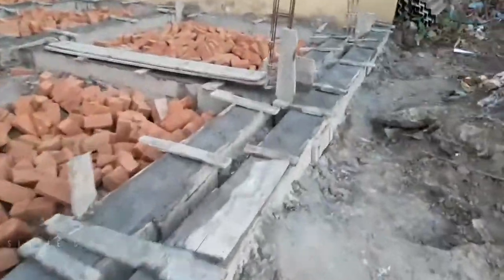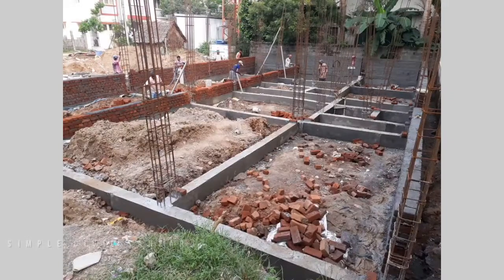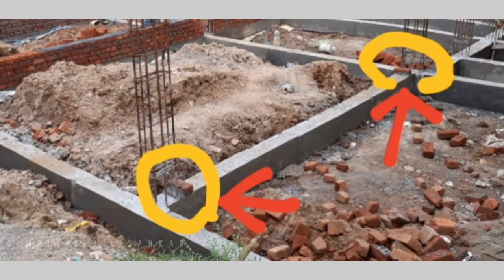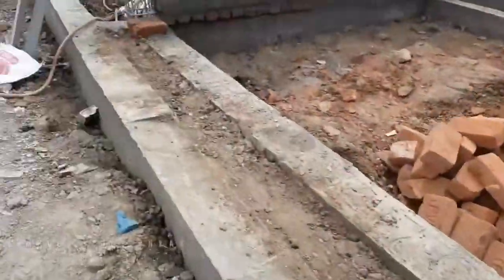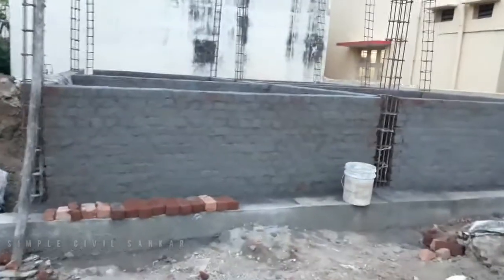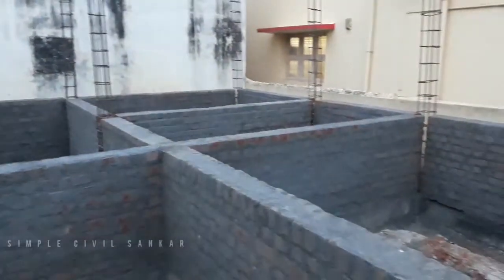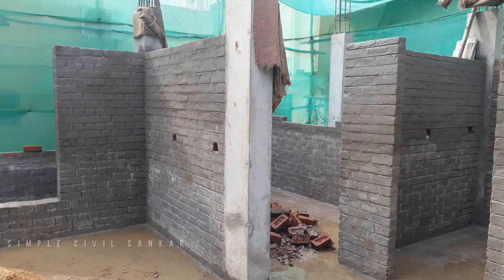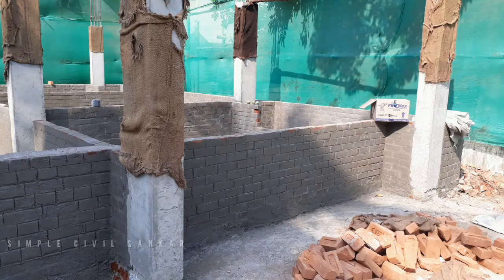Basement Brickwork Process | Foundation Brickwork | தமிழ் | பேஸ்மென்ட் கட்டுவேலை சுருக்கமாக.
Civil Engineering Informations.
Site Informations & Ideas.
Home Reviews in தமிழ்.
Structural & Civil Plans done👍.

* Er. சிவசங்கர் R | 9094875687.